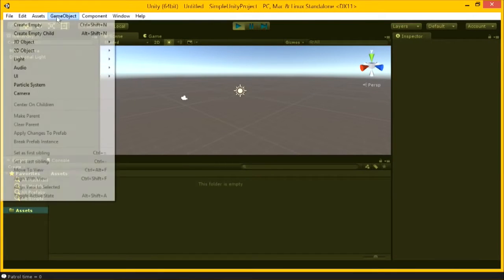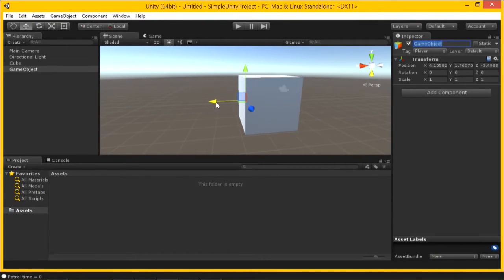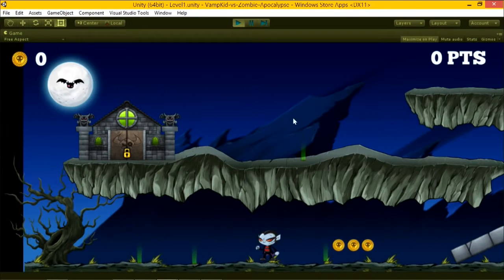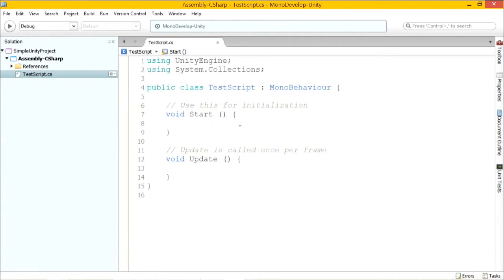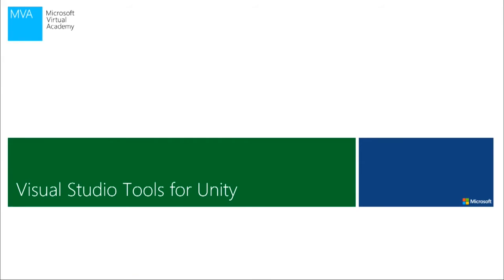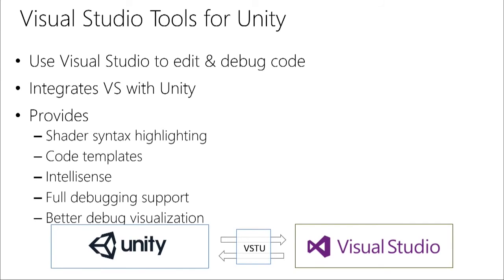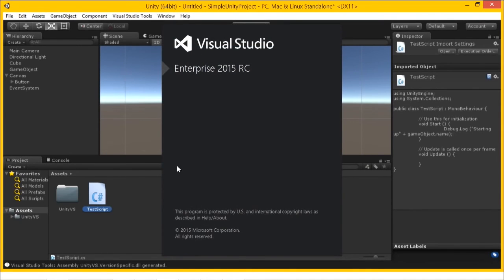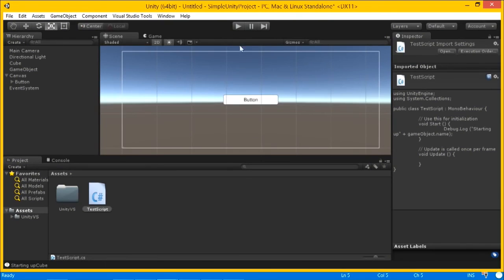Games Development Tutorial from Beginners Unity 5 Part 2